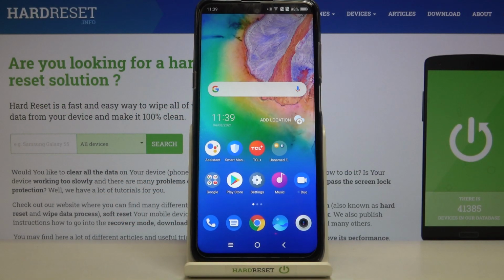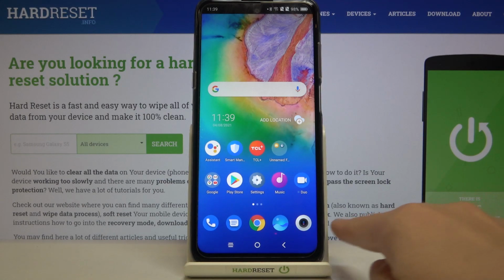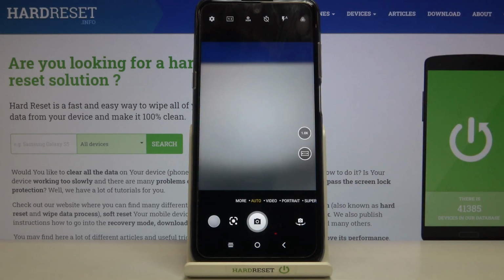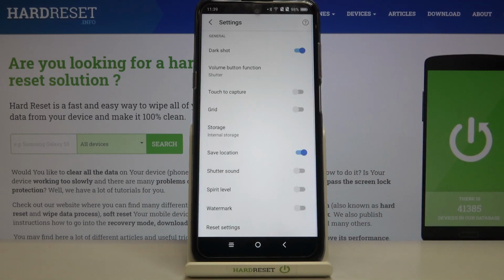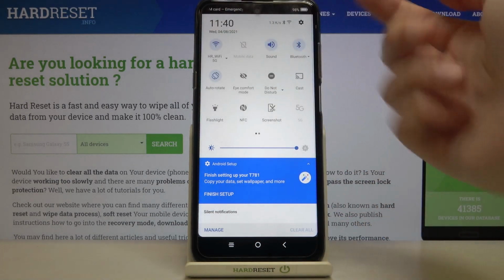Turn On and Disable Camera Location Tags – TCL 20L & Camera Features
Perhaps the Camera Location Tags option isn't very popular, but you will be surprised at this fact, having tested this feature on your TCL 20L smartphone. Why? It will allow you to make a real diary from your phone gallery, recording where and when photos were created. Check our tutorial above and find out how this function can be managed. Thanks for remembering to like our videos!

How to Add Camera Location Tags on TCL 20L? How to Use Camera Location Tags on TCL 20L? How to Activate Location Tags on TCL 20L? How to Deactivate Location Tags on TCL 20L? How to use Location Tags on TCL 20L? How to Manage Camera Settings on TCL 20L?